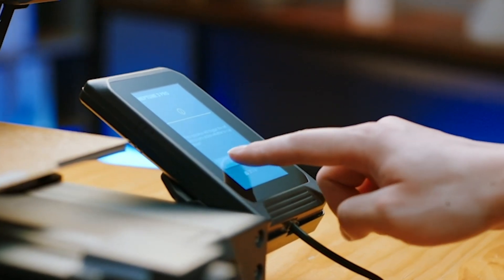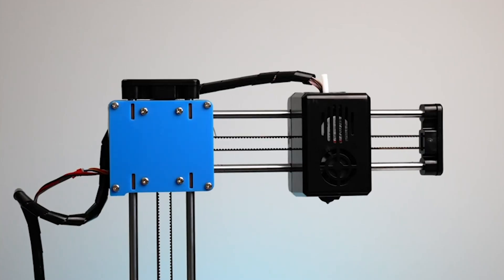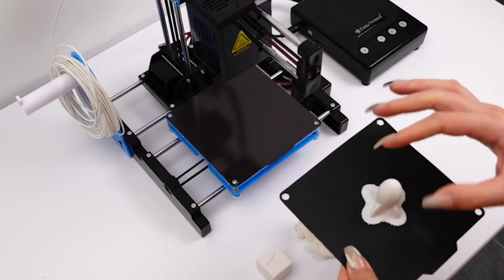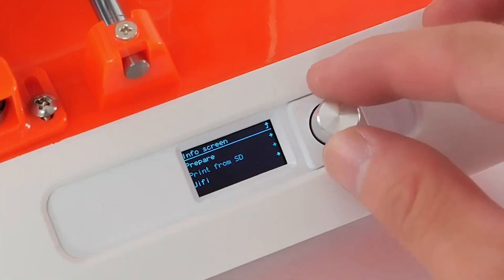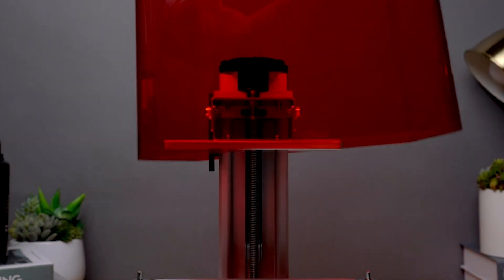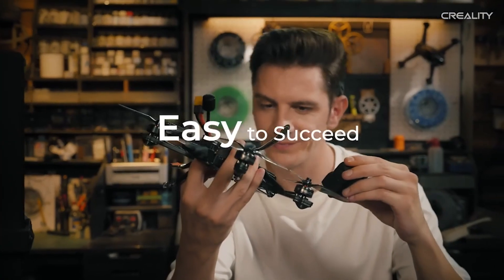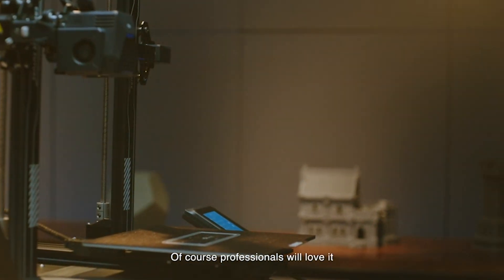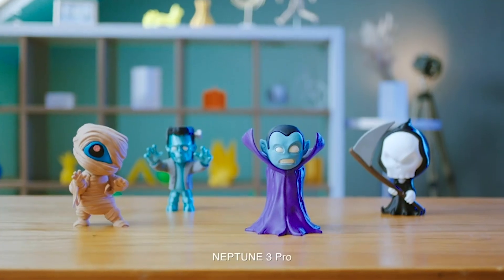Top 5 Must-Have 3D Printers in 2024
All the products featured in the video can be found here:
5 ► X1 FDM Mini 3D Printer

4 ► SADIJPR Mini 3D Printer

3 ► Phrozen Sonic Mini LCD Resin 3D Printer

2 ► Creality Ender-3 V3 SE 3D Printer

1 ► ELEGOO Neptune 3 Pro FDM 3D Printer

00:00 Opening
00:26 5 ► X1 FDM Mini 3D Printer
01:18 4 ► SADIJPR Mini 3D Printer
02:05 3 ► Phrozen Sonic Mini LCD Resin 3D Printer
02:35 2 ► Creality Ender-3 V3 SE 3D Printer
03:09 1 ► ELEGOO Neptune 3 Pro FDM 3D Printer

3D Printers 2024
Best 3D Printers
Top 5 3D Printers
2024 3D Printing
Latest 3D Printers
3D Printer Reviews
Best 3D Printers for Home
Top 3D Printers 2024
3D Printing Technology
Innovative 3D Printers
Affordable 3D Printers
3D Printer Buying Guide
High Quality 3D Printers
3D Printer Comparison